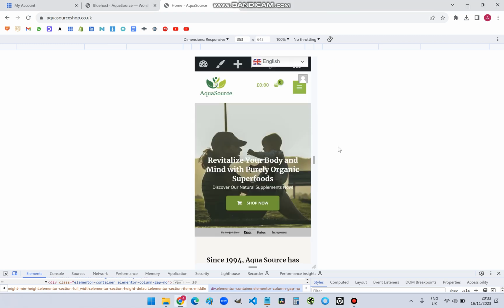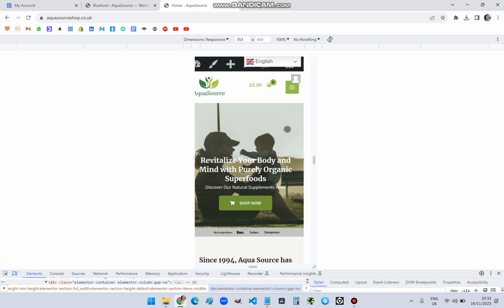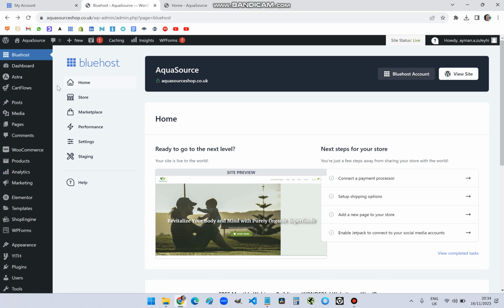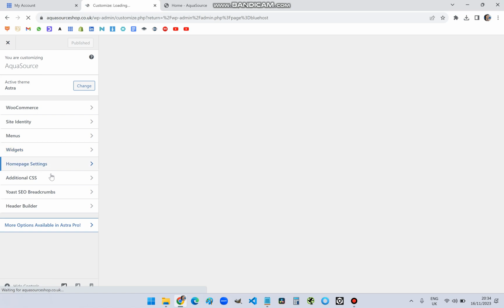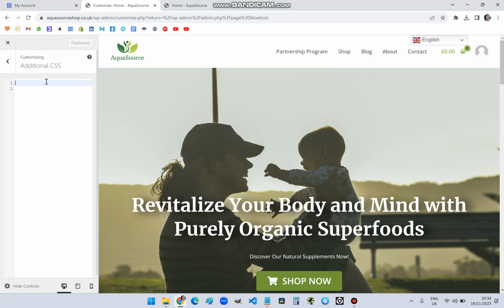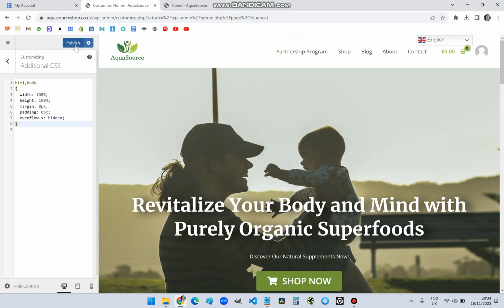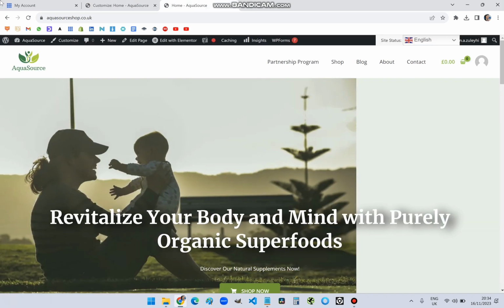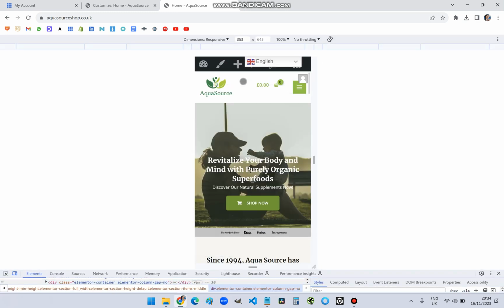Removing Right-Side White Space in WordPress!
html,body
 width: 100%;
 height: 100%;
 margin: 0px;
 padding: 0px;
 overflow-x: hidden;